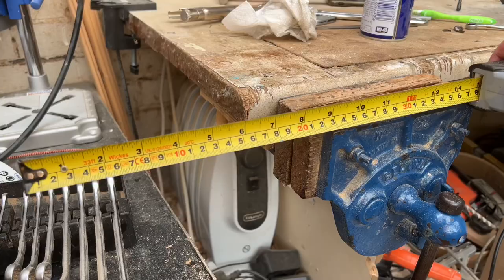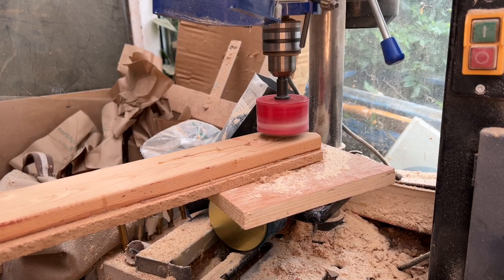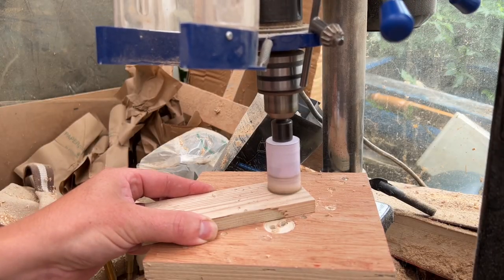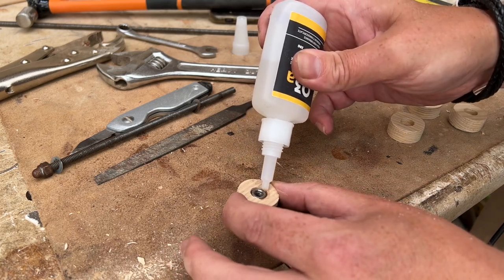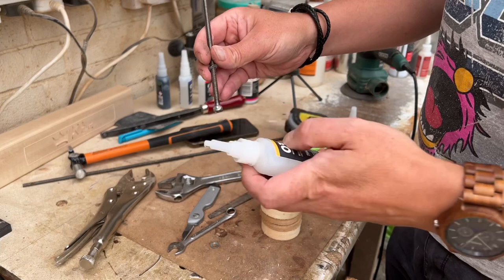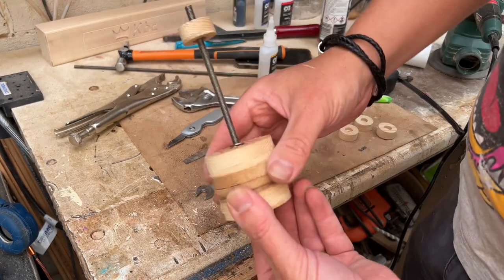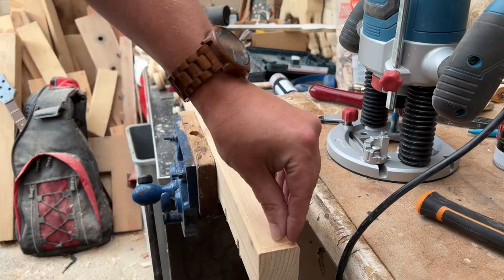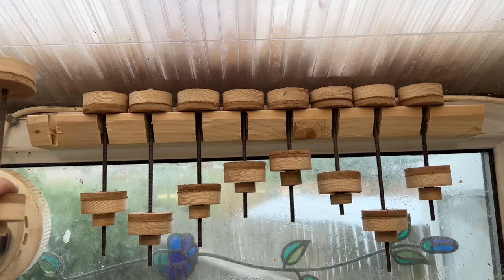Make some Spool clamps - ‘cos we all need more clamps!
In this video I share my way of knocking out some rough and ready spool clamps.  With some scrap wood, a cork board and some threaded bar you can make a dozen clamps in an hour. And I make a super quick rack to store them on too!

If you haven’t tried the sticky rubber tape, get some here!